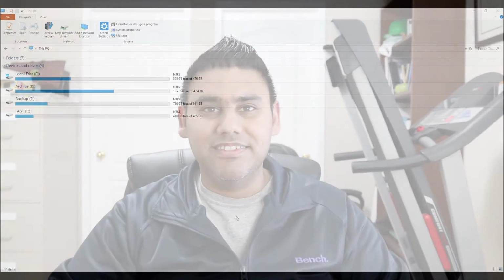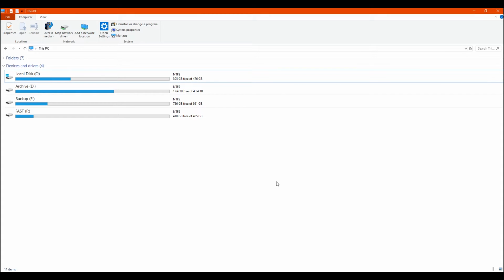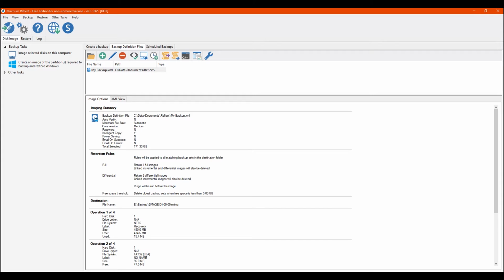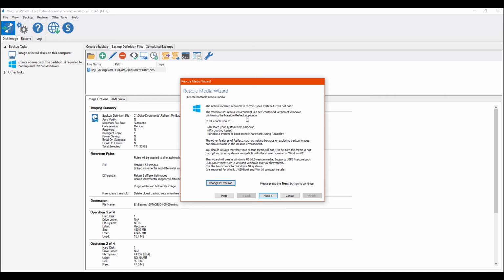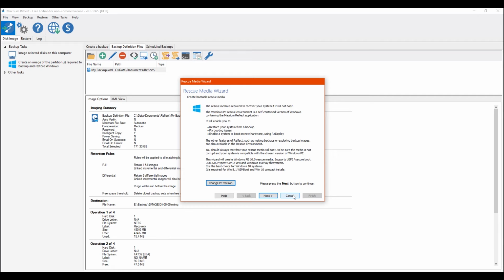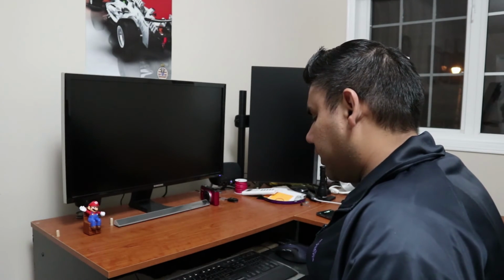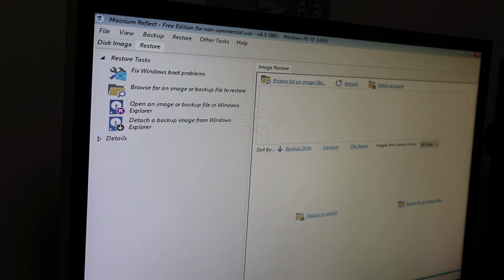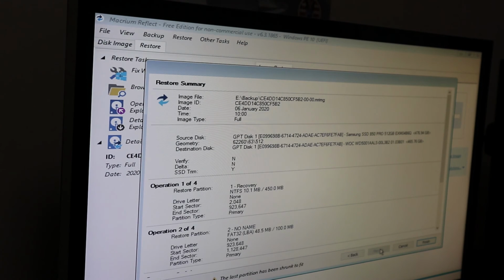How to setup backup for PC. Avoid data loss.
Setting up backup process for your PC. It is one of the most overlooked aspects of owning a computer and you don’t realise its importance until its too late. Hard drive may fail, hardware issues with the motherboard or cpu, virus or malware, or even a windows update that may cause driver issues causing the system being unable to boot up.

Secondary or external hard drive, secondary could be a second drive in your main system. Software, I will be using the free software called Macrium Reflect.

In the case of a hard drive failure you will need to replace you main hard drive with a new one and then follow the same rescue steps and in this case let the software know that the destination hard drive is the new drive that you have put in.